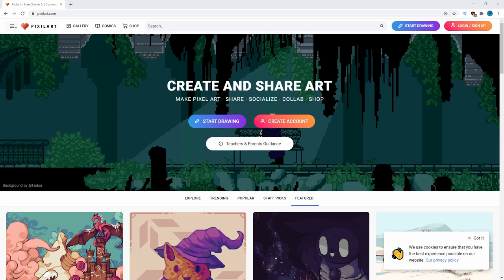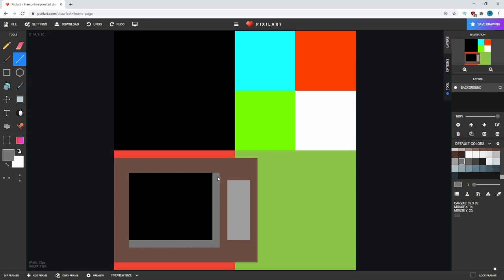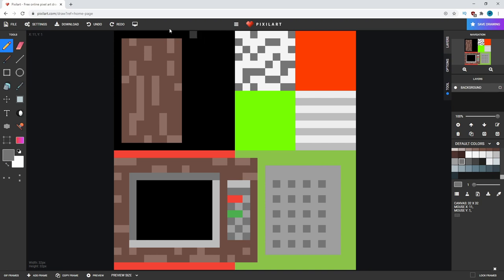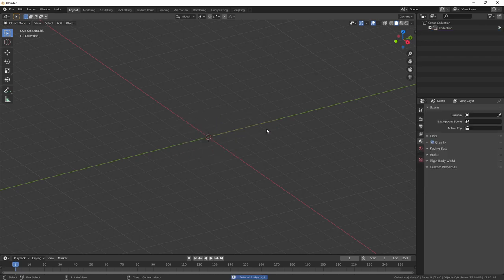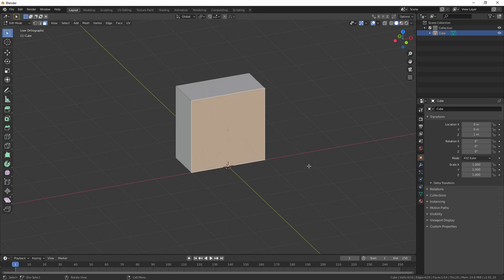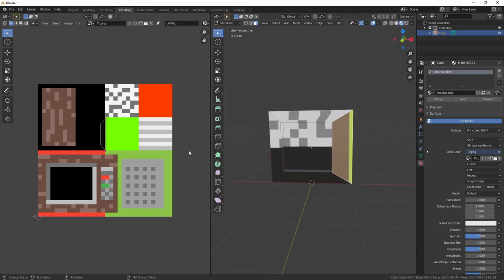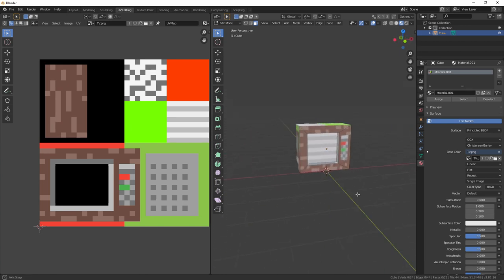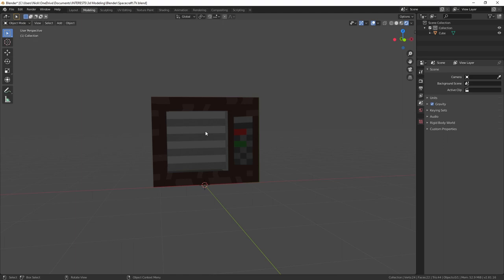Blender Modeling Basics Part 1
In this video I demonstrate how to model and texture a model in Blender. To keep it as simple as possible, the model was an old CRT TV.
The software used throughout this video was pixilart.com and Blender which can be downloaded from blender.org

Part 1 - Creating the texture on pixilart.com
Part 2 - Modeling the television in Blender
Part 3 - Applying the texture to the model

For more information on the steps used in Blender:
Select Items - Left-mouse click
Delete Items - 'x' then select "Delete" from the menu
Switch between Object and Edit mode - 'Tab' key
Use Vertex Select (edit mode only) - '1' on the keyboard (not numpad)
Use Edge Select (edit mode only) - '2' on the keyboard (not numpad)
Use Face Select (edit mode only) - '3' on the keyboard (not numpad)
Move an item - 'g' on keyboard, "Grab"
Scale an item - 's' on keyboard
Rotate an item - 'r' on keyboard
* 'g', 's', and 'r' can be locked to an axis by pressing 'x', 'y', or 'z'
* 'ctrl' can snap to units
Extrude a face - 'e' on keyboard (can also be done with multiple faces)
Inset a face - 'i' on keyboard
Snap view to front - 1 on numpad
Snap view to left - 3 on numpad
Snap view to top - 7 on numpad
Toggle orthographic or perspective mode - 5 on numpad

Blender